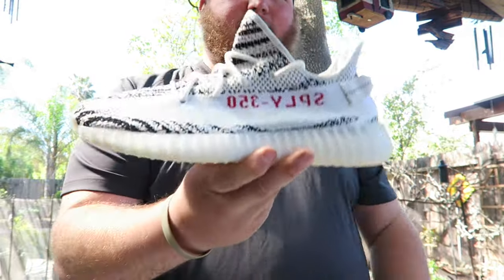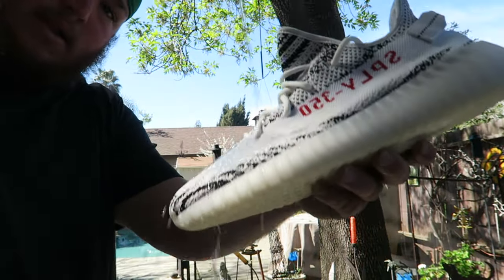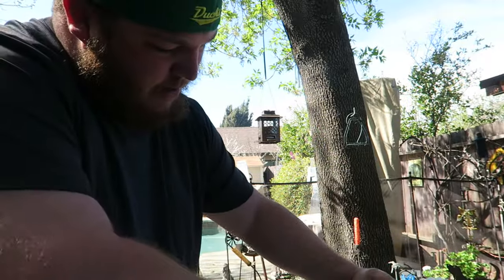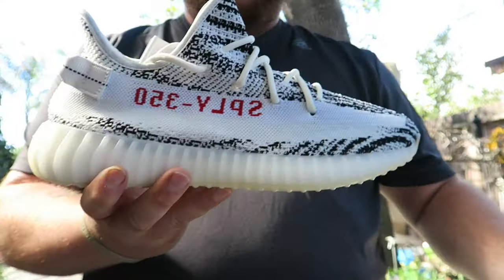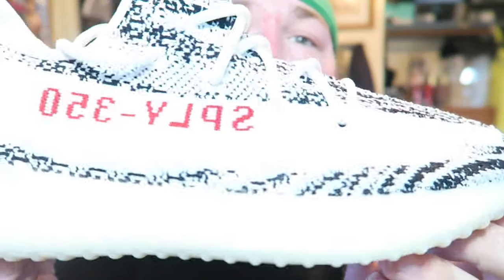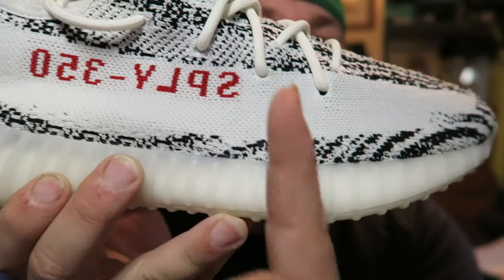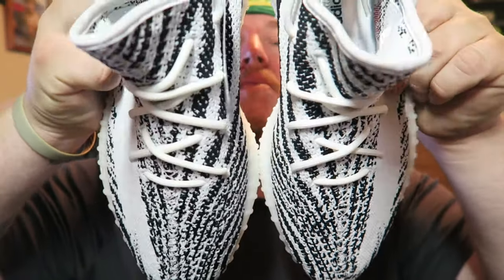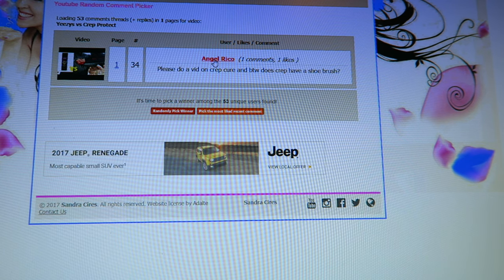Yeezy 350 Zebras vs Crep Protect